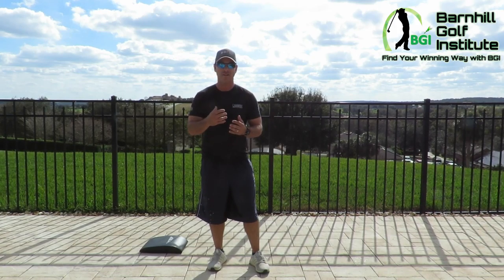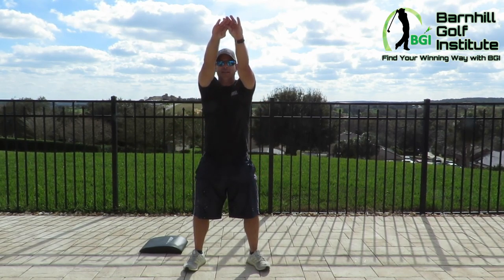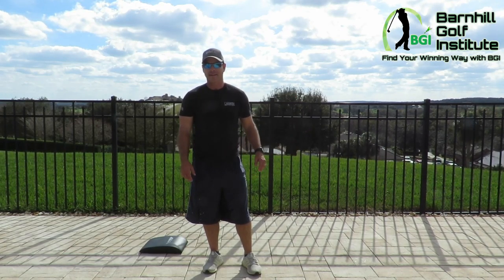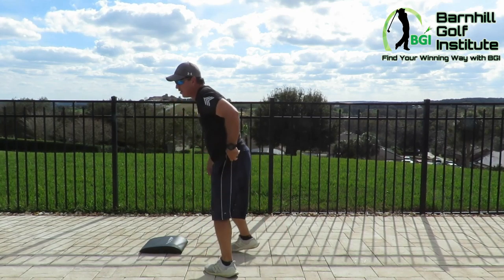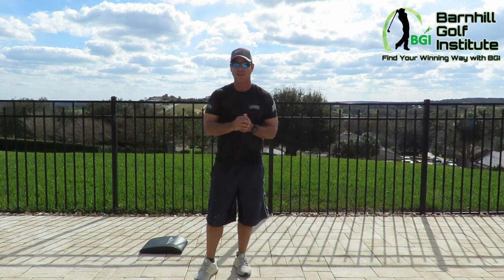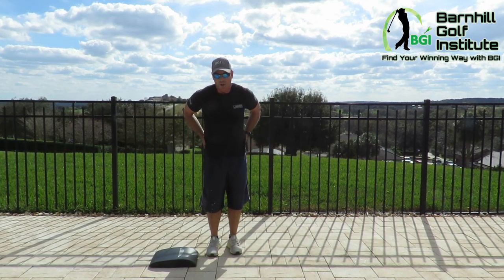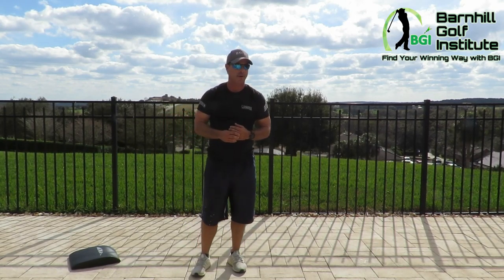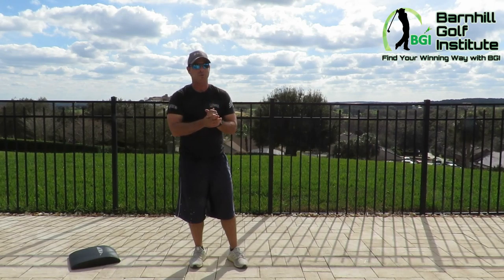Let's Get Physical!! - Golf Fitness - Getting Ready to Play!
Golf is a physical game and having your body ready to play is key to lower scores and having more fun.  Let Neil Barnhill PGA Teaching professional and certified cross-fit trainer help you get physical and ready to play.